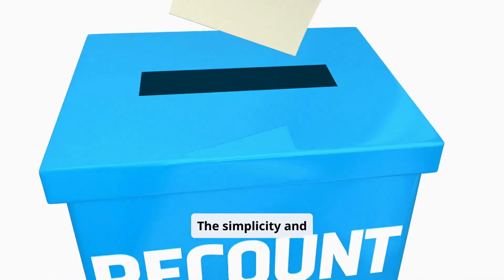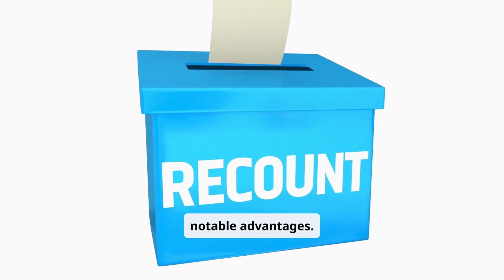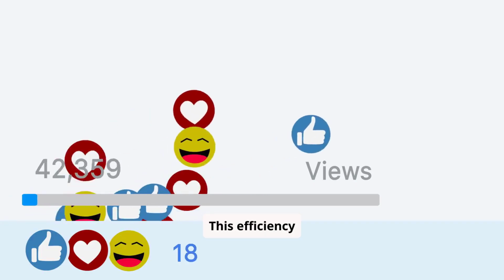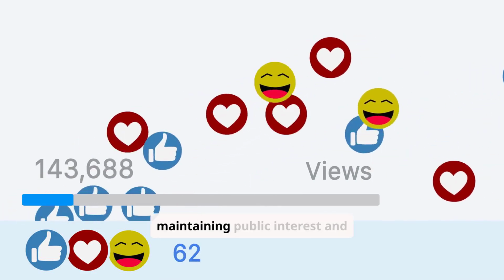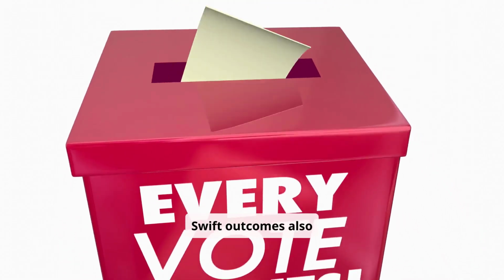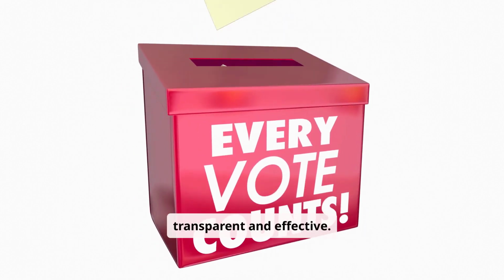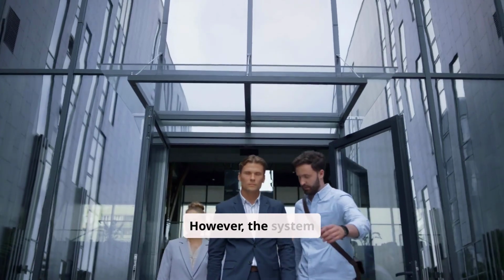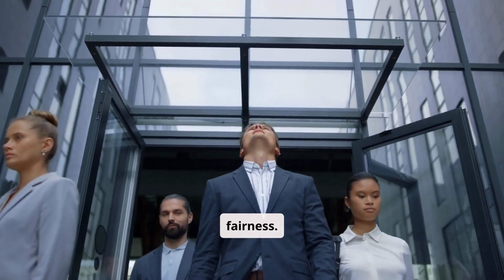Unveiling Britain's Election System: History, Truths, and Trade-offs - Upper-Intermediate Level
Explore the fascinating evolution, hidden truths, and key compromises of Britain's election system in this insightful video!
and get for free
🍎A trial online lesson.
🍎A free training course.
🍎Access to English-language TV channels and films.
🍎Over 300 e-books and audiobooks in English, plus access to radio stations.